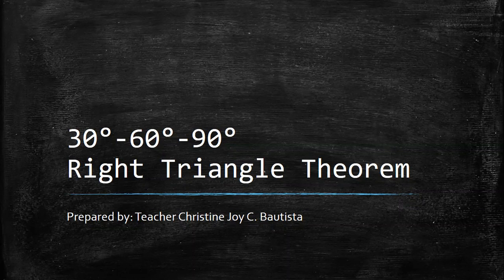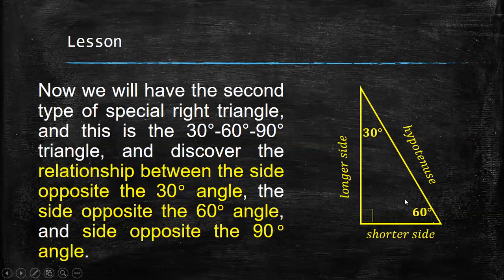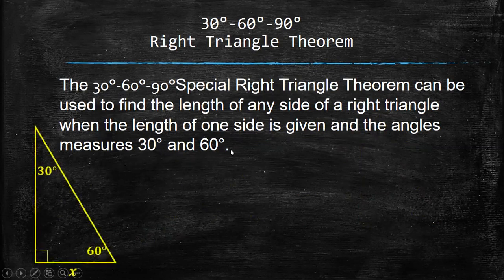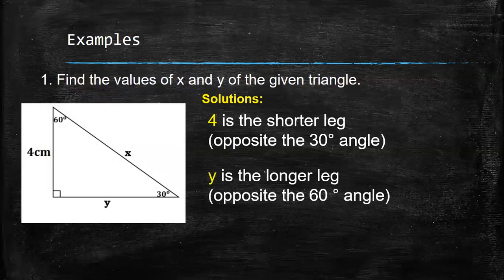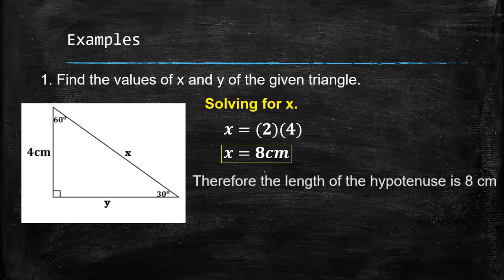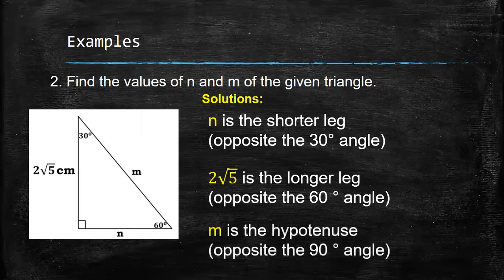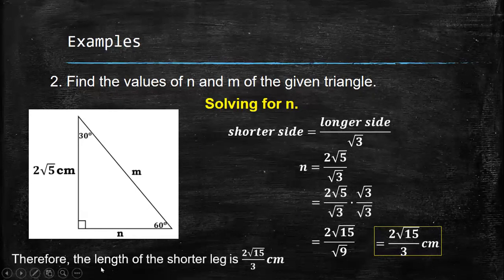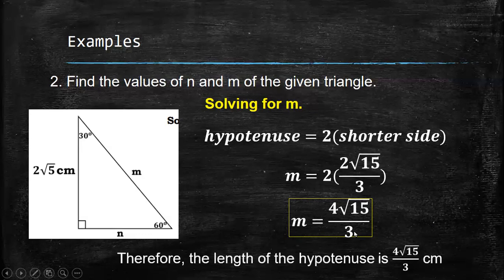Grade 9: 30 - 60 - 90 Right Triangle Theorem